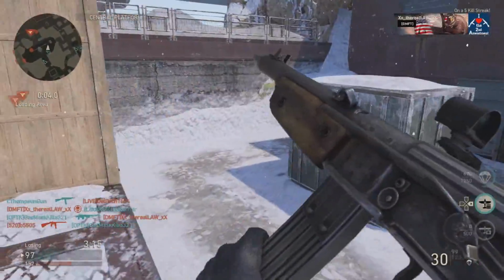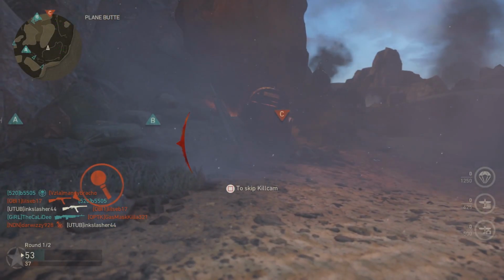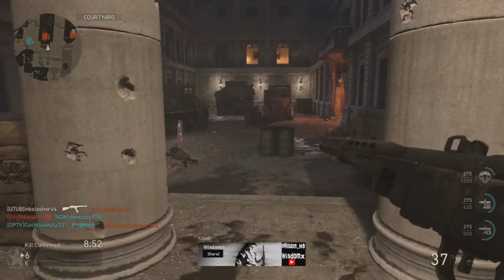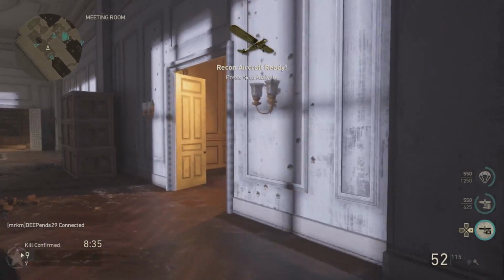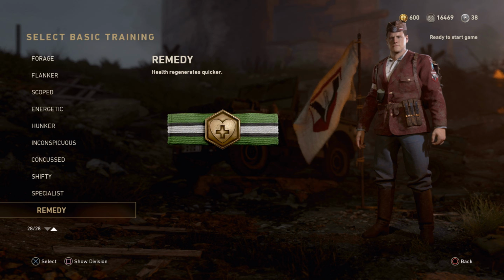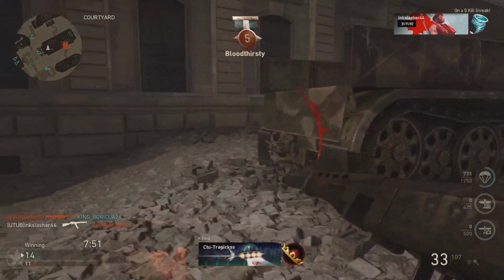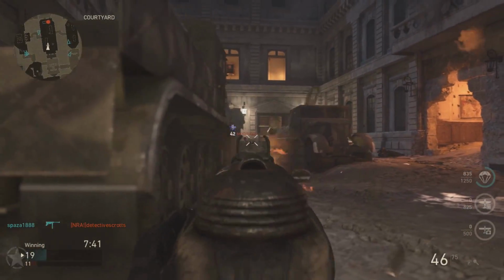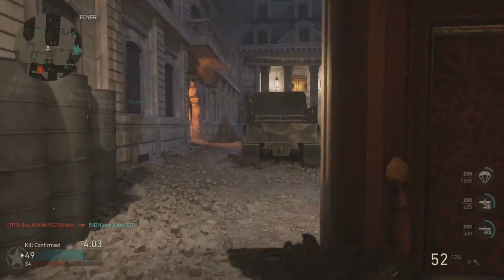NEW Commando Division, Basic Training Skills, Gun (Cod WW2 Update)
Today a Masive update was added to Call of Duty WW2 including DLC 4 Shadow War. Also a new division called Commando Division, was added, including 2 Basic training Skills, Remedy, Catalyst. Also a new weapon AS-44. Hope you enjoy!